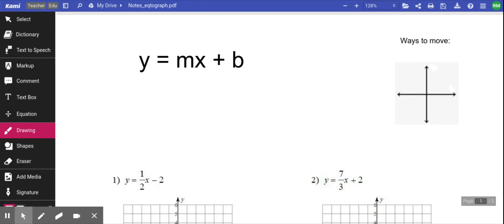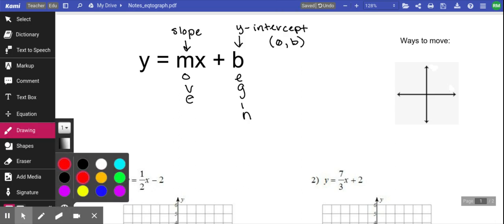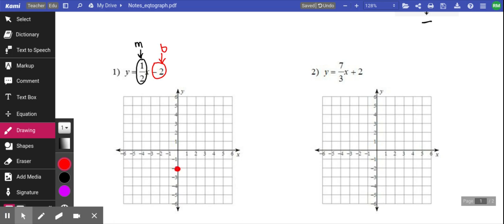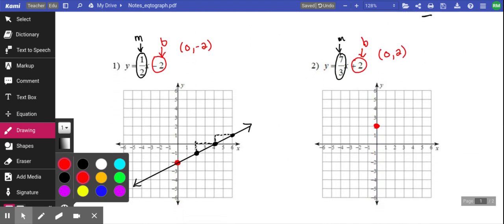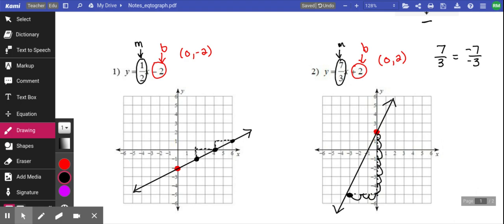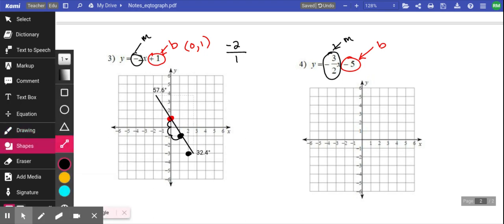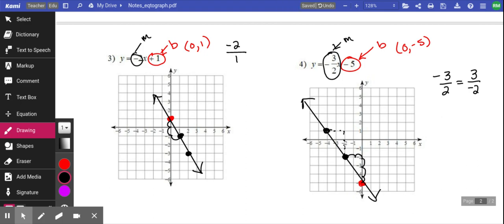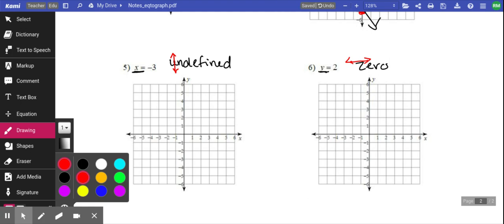Equation to graph